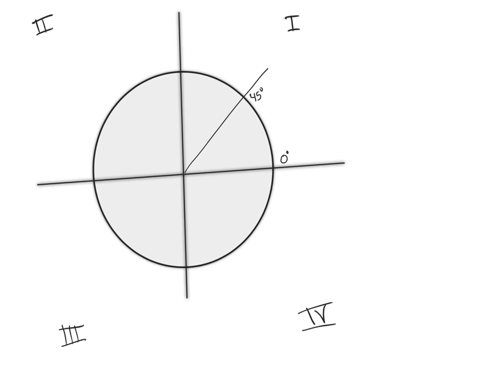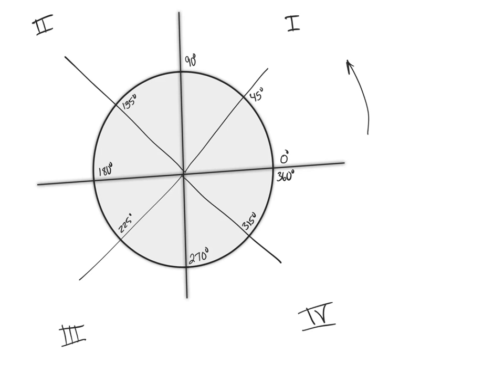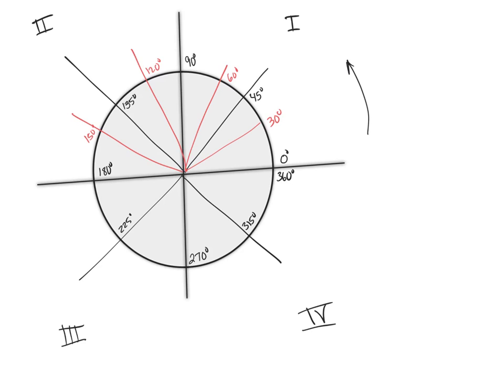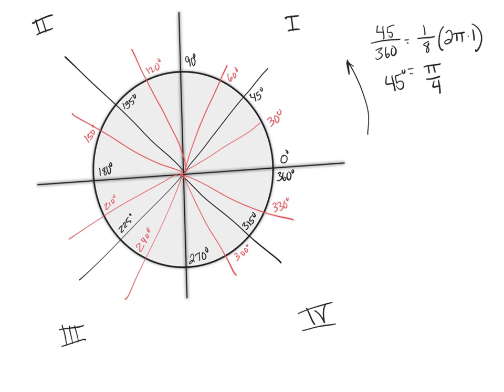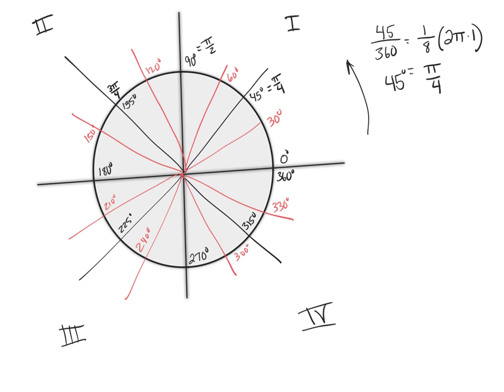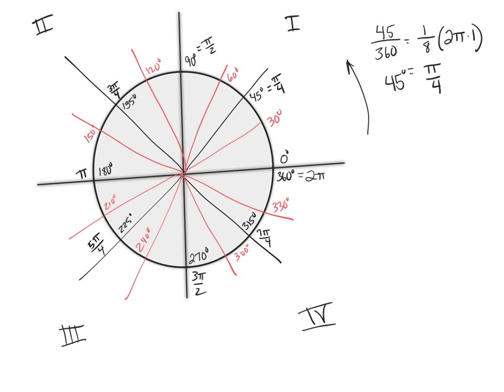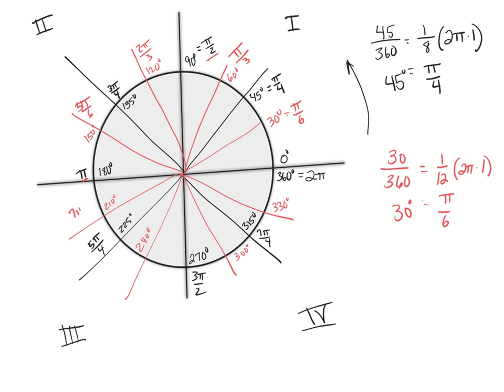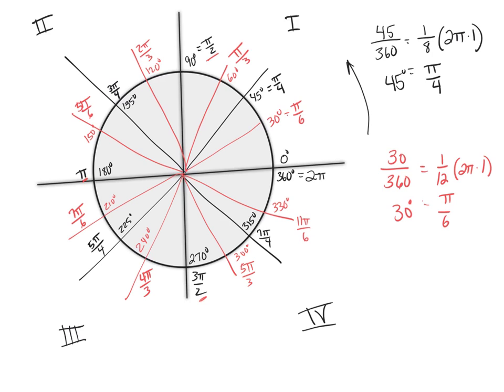The Radians Measures on The Unit Circle 1